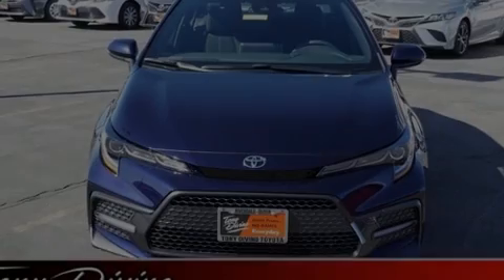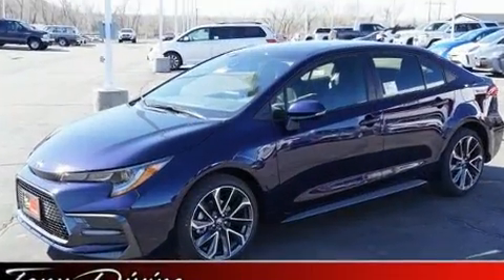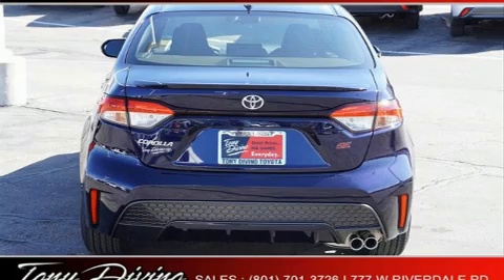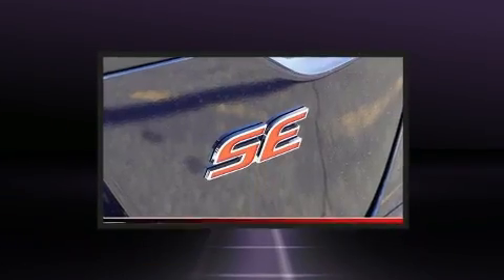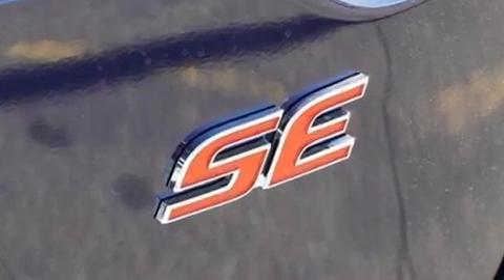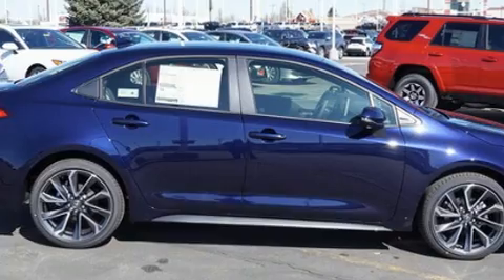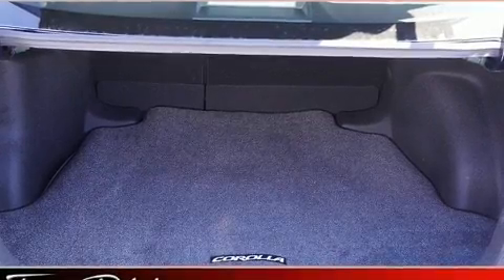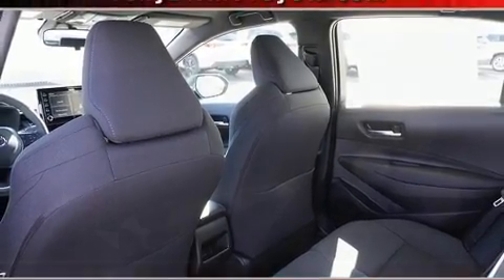2020 Toyota Corolla SE in Riverdale, UT 84405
777 West Riverdale Rd.

Outstanding design defines the 2020 Toyota Corolla. This 4 door, 5 passenger sedan leads among competitors in its segment. Under the hood you'll find a 4 cylinder engine with more than 150 horsepower, and for added security, dynamic Stability Control supplements the drivetrain. Toyota prioritized comfort and style by including: a tachometer, a trip computer, front bucket seats, fully automatic headlights, tilt steering wheel, lane departure warning, and power windows. Toyota also prioritized safety and security by including: head curtain airbags, front side impact airbags, traction control, brake assist, a panic alarm, an emergency communication system, and 4 wheel disc brakes with ABS. This car was designed with safety in mind, allowing you to drive with even greater assurance. Our sales reps are knowledgeable and professional. We'd be happy to answer any questions that you may have. Please don't hesitate to give us a call.